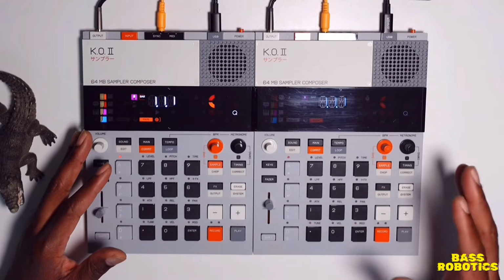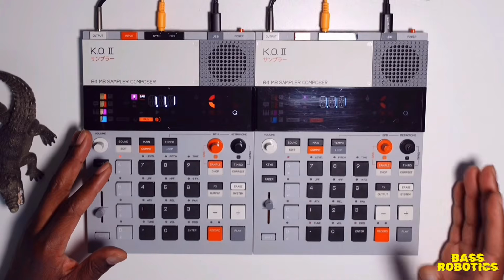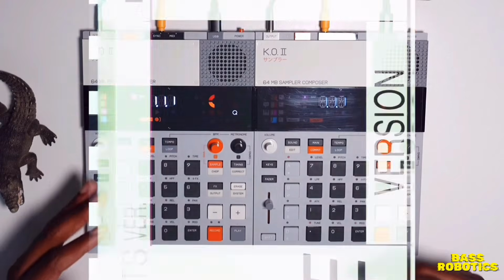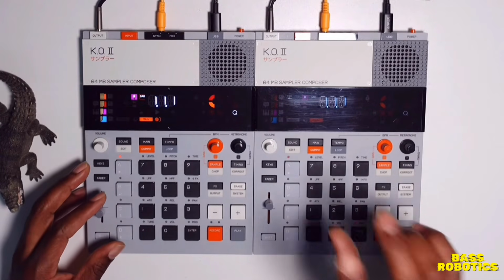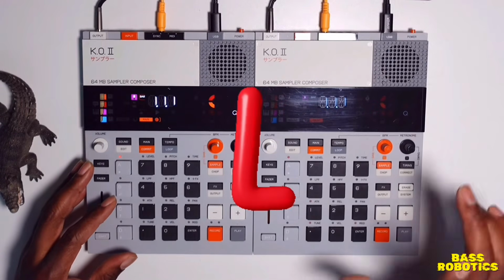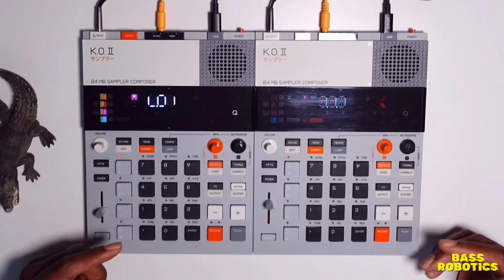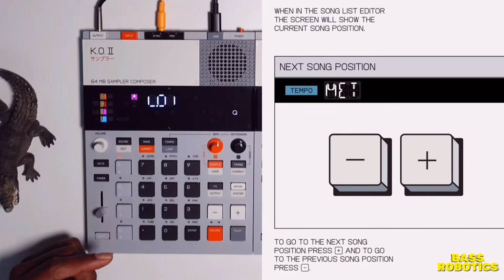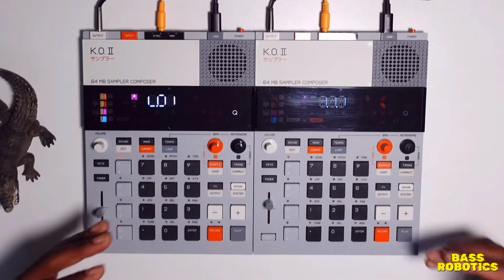LEARN The EP-133 KO2's SONG MODE, Patterns, and Scenes Once and For All 👀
Patterns, Scenes, and Song Mode on the EP-133 KO II | Walkthrough & Tips PART 1!
Deep dive into the newly updated Song Mode on the EP-133 KO II! In this step-by-step tutorial, you'll learn the difference between patterns, scenes, and the song mode. Loose patterns, to structured scenes, to a song. Using Teenage Engineering’s compact powerhouse doesn't have to be a confusing experience.

🎬 What You’ll Learn: 🔹 Patterns – Organize your sounds and samples
🔹 Scenes – Chain patterns for smooth transitions
🔹 Lists – Arrange scenes to build complete songs
Get Your Gear Here:🔻
EP-133 KO II
EP-133 KO II Analog Case
EP-133 KO II Decksaver
EP-133 KO II USBc to USBc
EP-133 KO II Flow Cord
Want to level up your EP-133 KO II game?
💡 Key Features Covered:
Navigating and entering Song Mode
Using the List system (L1, L2, L3…)
Scene playback and editing
Organizing patterns for efficiency
The differences from traditional grooveboxes

Key Timestamps:
00:38- Explanation
02:01- The L
03:35- Patterns
05:51- Scenes
07:32- Song Mode
For more info & tips, view the entire video

“⚪️” IT’S FREE!!!

If you enjoy the content, please spread the love and spread the word.
“⚪️ ” The best part- IT’S FREE!!!

If you know how much goes into making good content, I want to thank each of you for your support!!! THANKS...